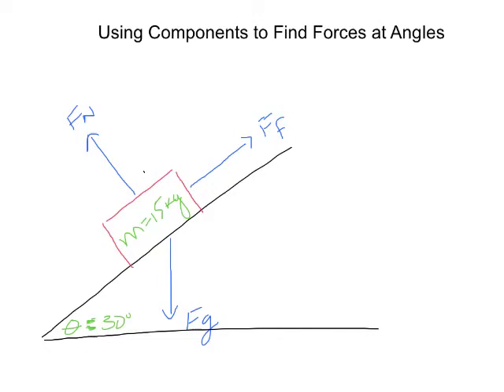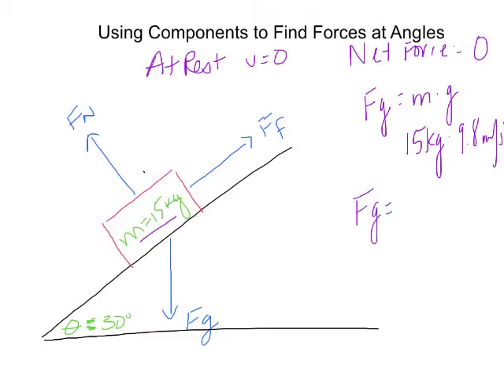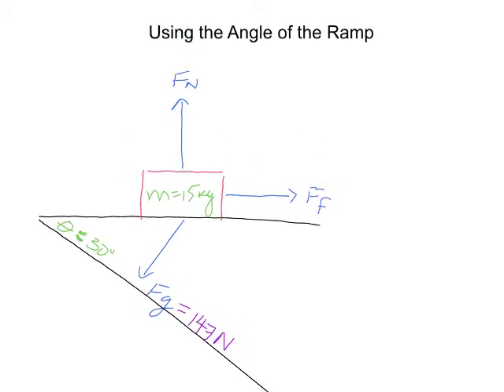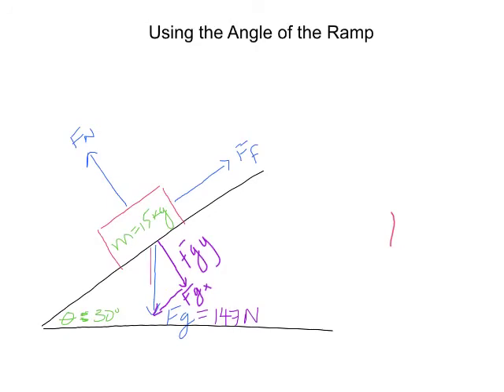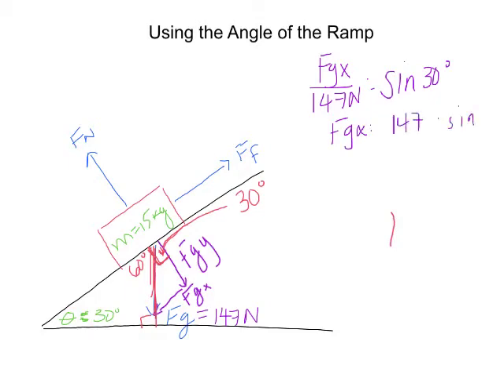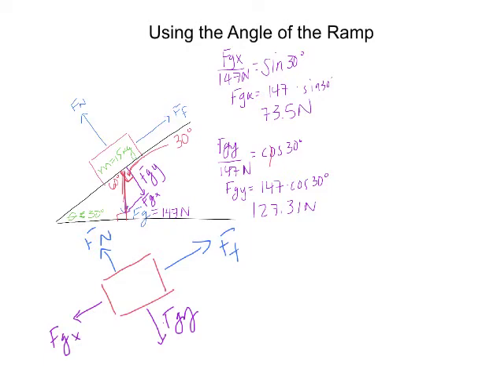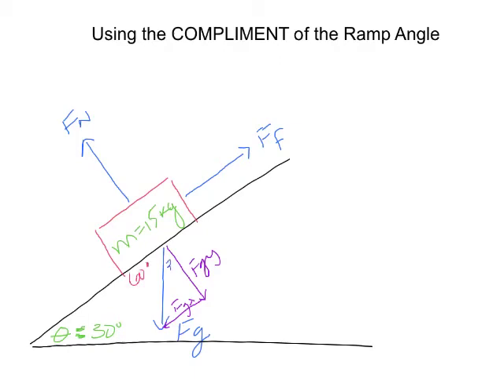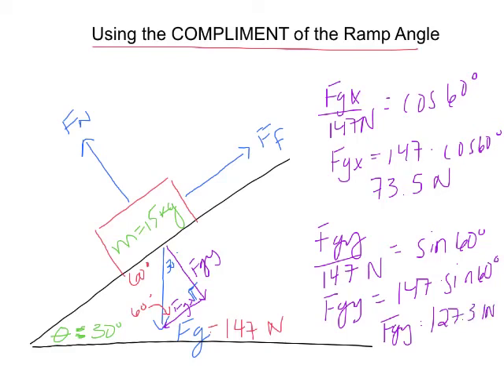Honors Force Diagrams with Angles